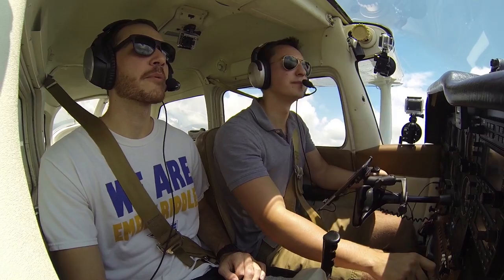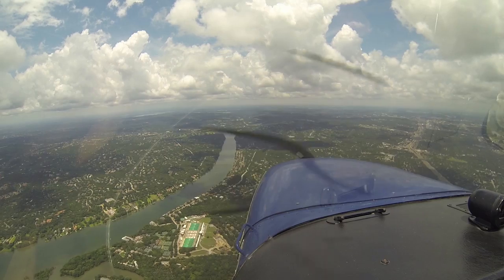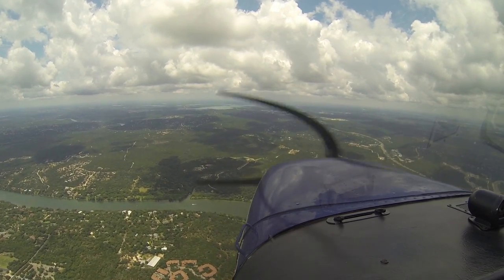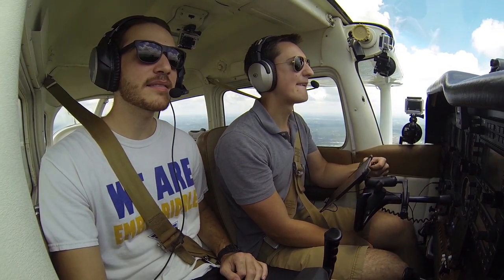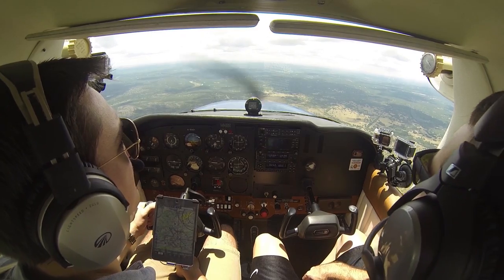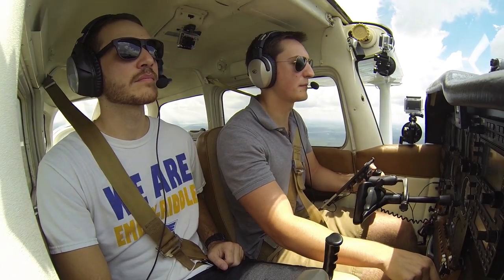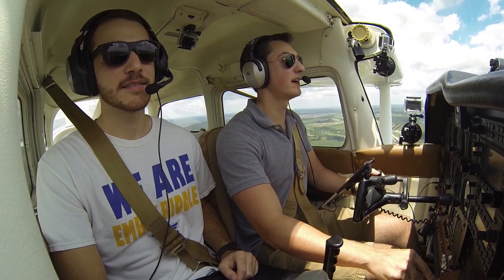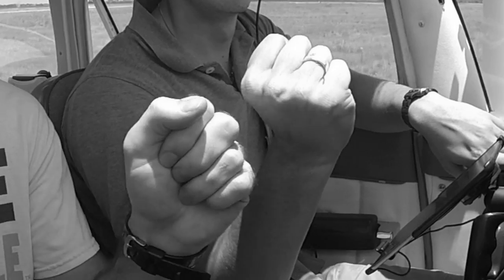Congested Class 'C' Airspace | Crew Resource Management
Watch as Tyler and I work together to spot all the traffic on our way to San Marcos, and use Crew Resource Management to our advantage. Enjoy!

iPad APP:
ForeFlight

CAMERAS:
4 - GoPro HD Hero 3 Black Editions

AUDIO RECORDER:
Sony ICD-AX412

VIDEO EDITOR:
Adobe Premiere Pro CS5.5